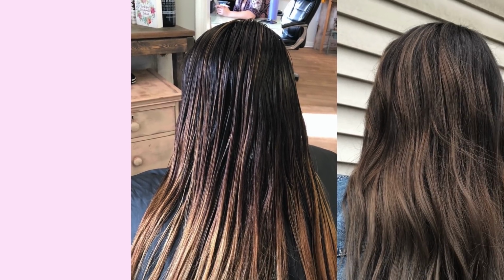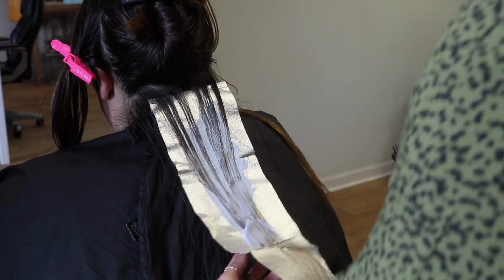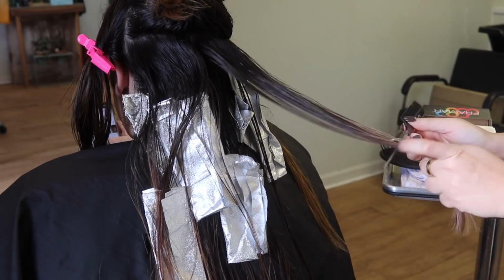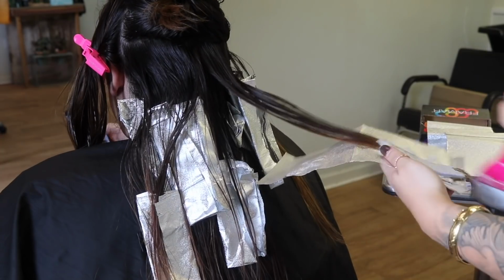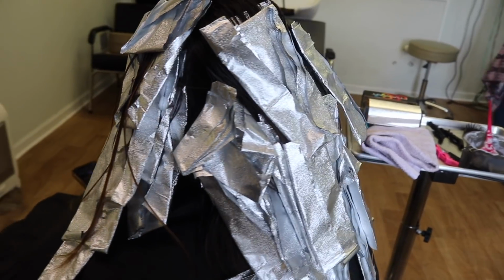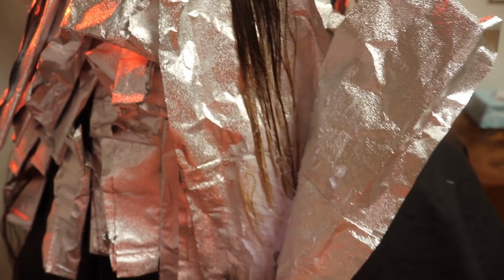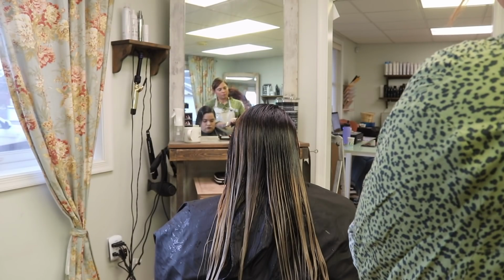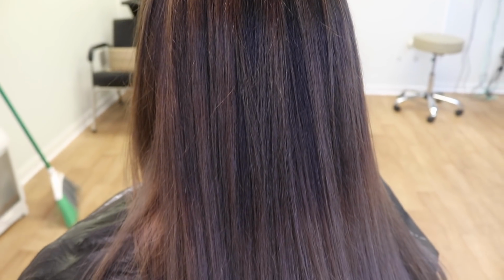ASH BROWN HAIR TRANSFORMATION TUTORIAL | HOW TO REMOVE UNWANTED BRASSY TONES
Here's another in-salon hair color tutorial for you guys! My new client came in with a very warm balayage and she wanted to be darker, but very ashy. Our goal was "kind of silver, but still brunette" - so here's how I did it! It's a really hard color to capture accurately on camera unfortunately, so it looked ten times better in person, but hopefully you get the general idea and still learn something! :)

TONING FORMULAS:
8PA Paul Mitchell The Demi (pre tone)
3A + 4N (1:1) Paul Mitchell The Demi (midstrand)
6A + splash of silver + splash of lavender Paul Mitchell The Demi (ends)

ON ME
Dress: H&M
Earrings: Urban Outfitters

CAMERA:
Canon SL2 (tutorials)
Canon g7x (vlogs)

EDITING SOFTWARE:
Final Cut Pro X

ABOUT ME

Hi! I'm Sam and I'm a professional hairstylist from Pennsylvania. Here on my channel I post a variety of videos related to beauty and my life in general. I love teaching and inspiring others, whether that's through a hair tutorial or an advice video.